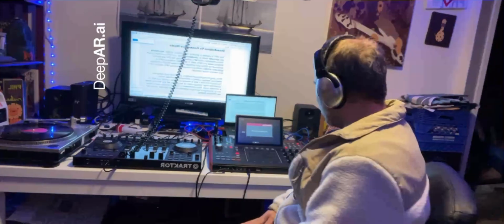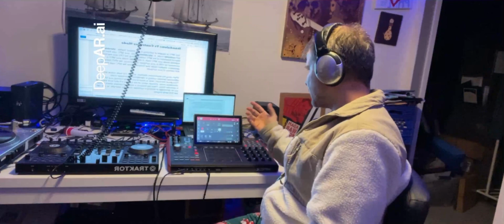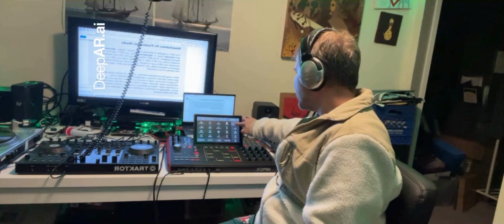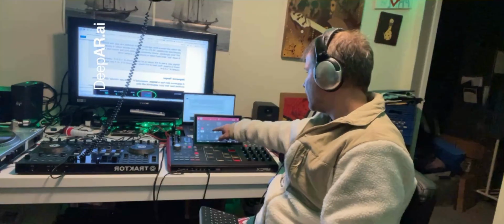Getting started with MPC X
Phil Good goes over the basics of getting setup once your mpc x is connected. Some simple things to know about the layout of the main section.